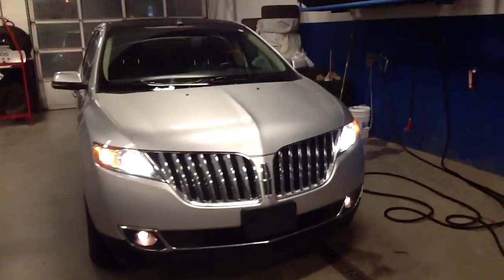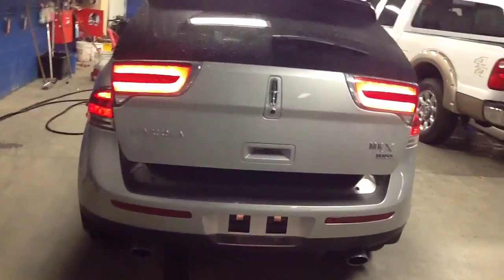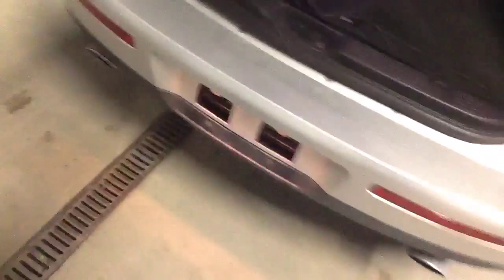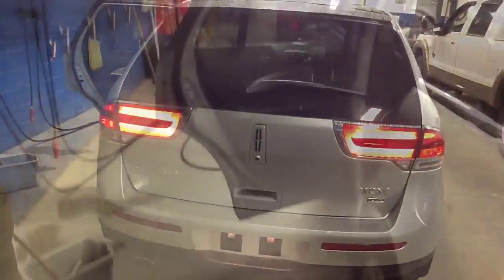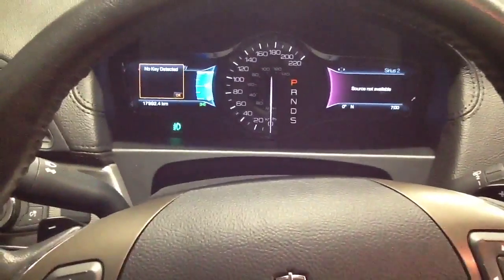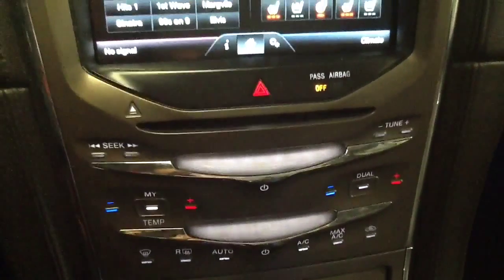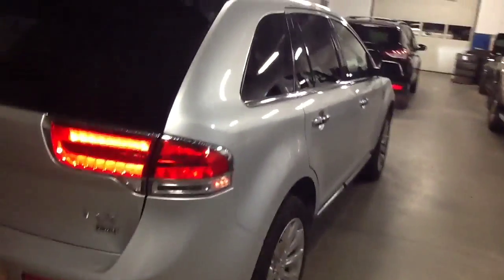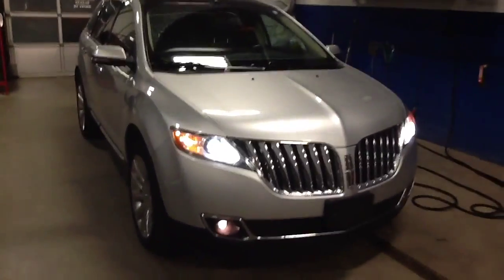2015 Lincoln MKX